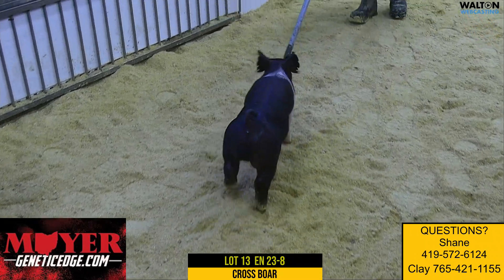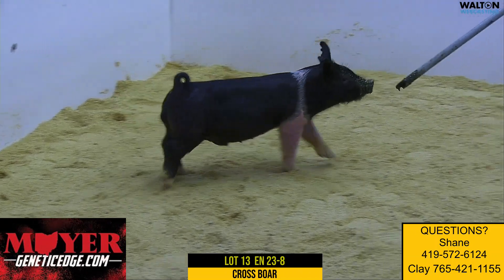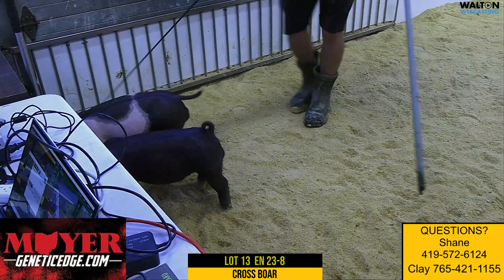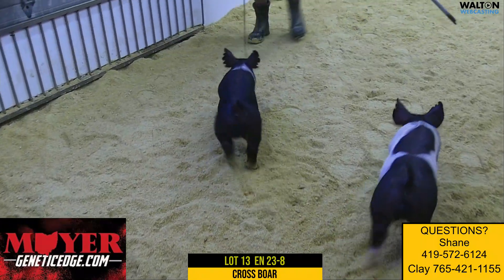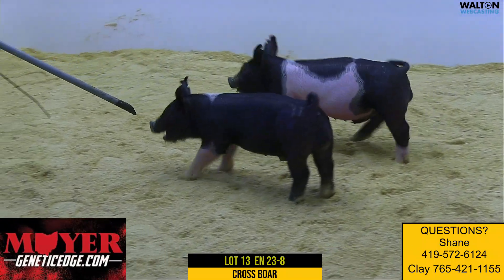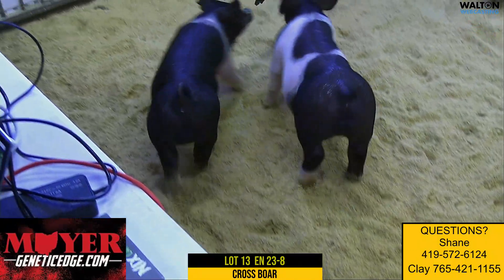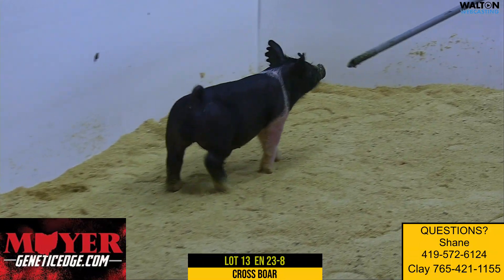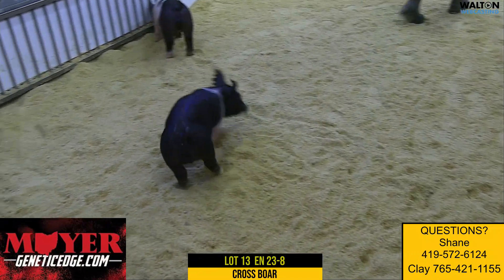Moyer Lot 13 Aug 15 Sale